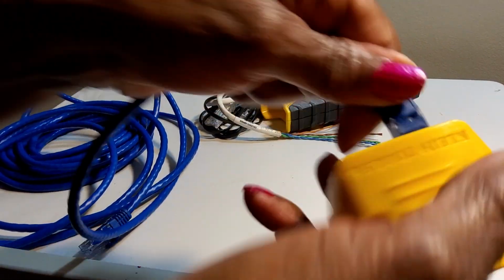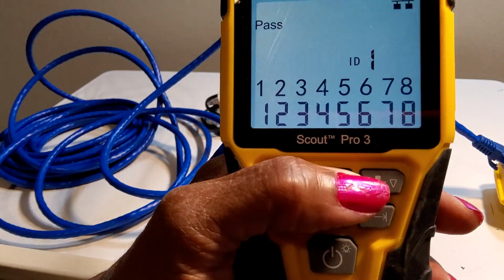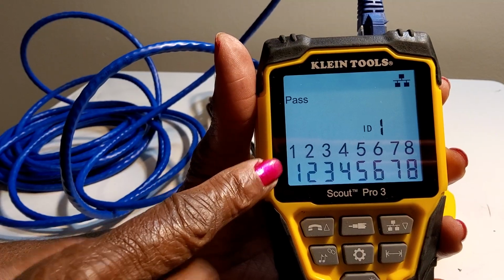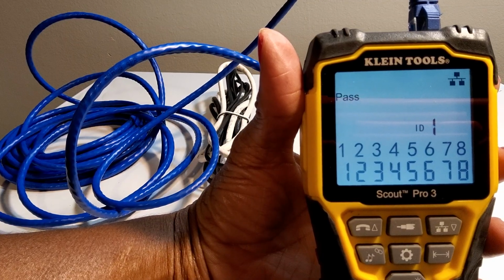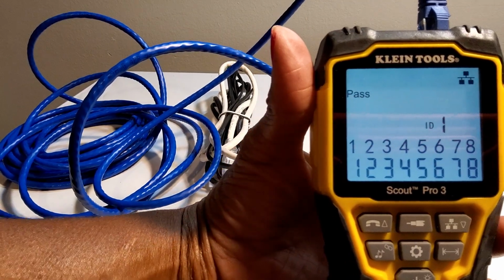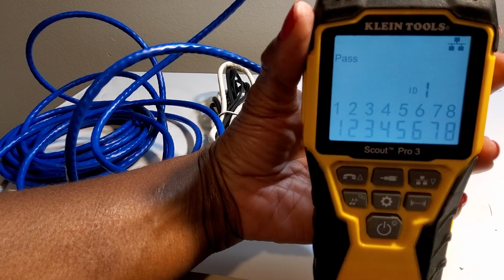How to tone and test ethernet cables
Ethernet line toning and line testing